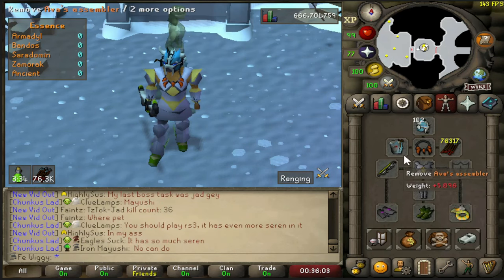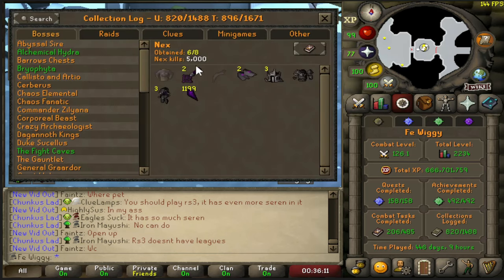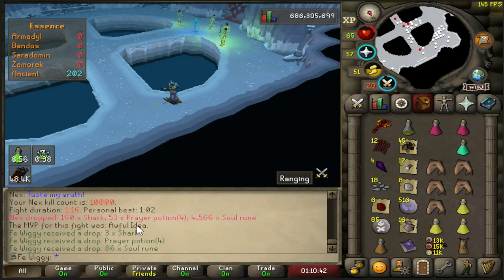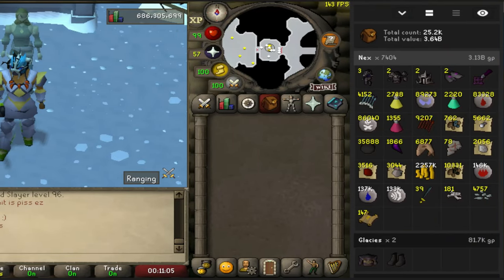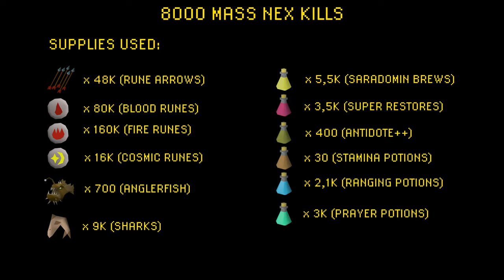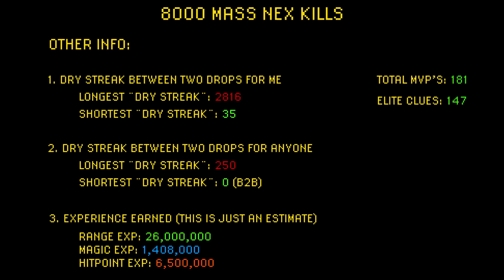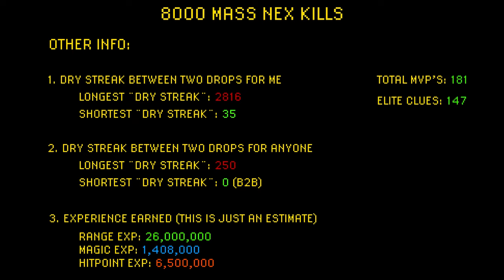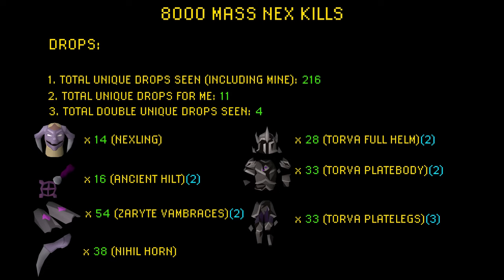Getting 10,000 Kc Doing Only Mass Nex (Part 2)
Im so glad im done with this video. Been working on this video since late November 2023. Hope you guys enjoy it!